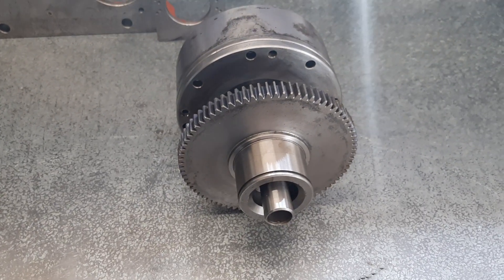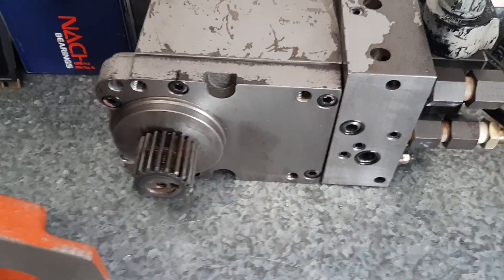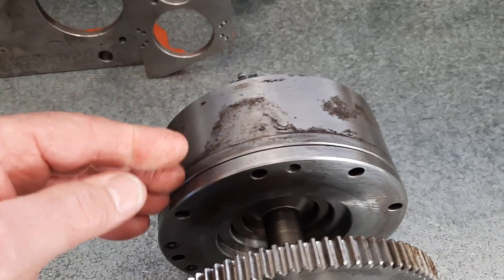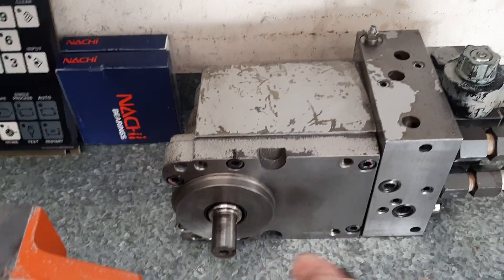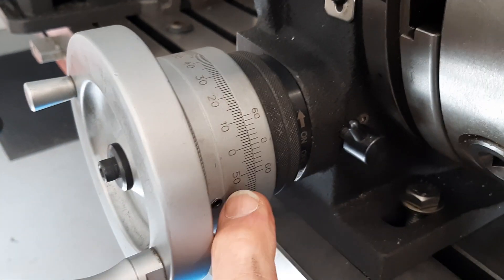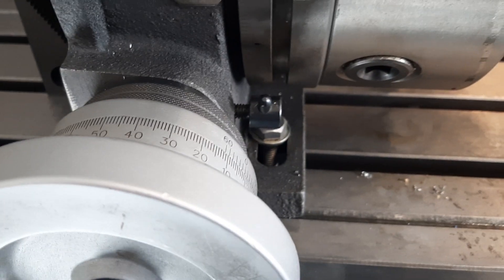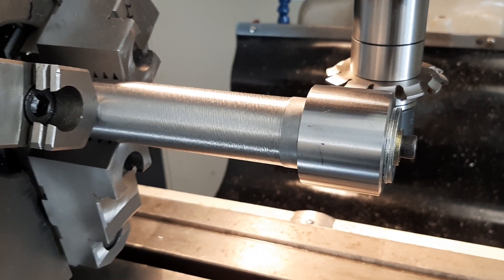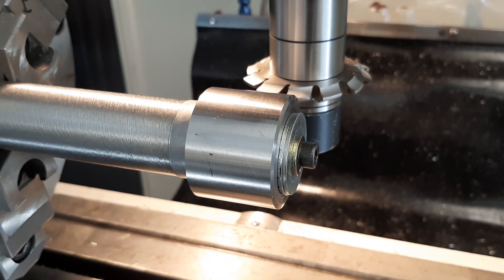Gear Cutting for my CNC Lathe.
Making a New Gear for the Tool Turret.
Using a Rotary Table.

Some of the information might be handy if you are thinking of Cutting Gears yourself ??